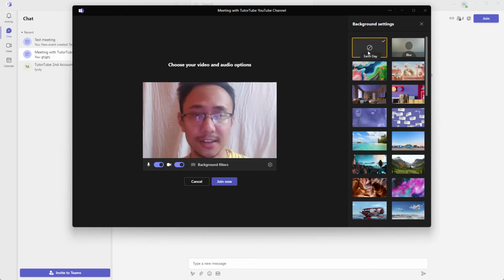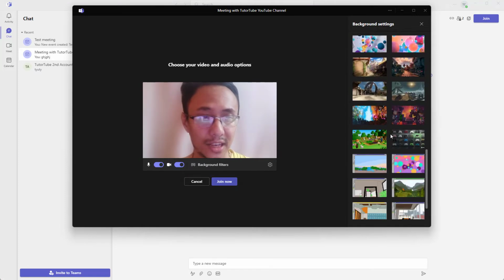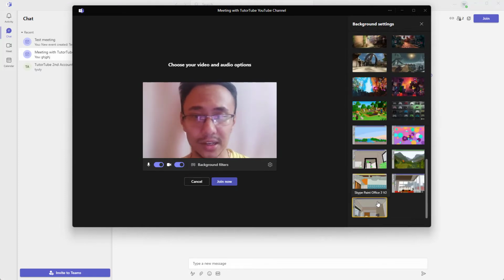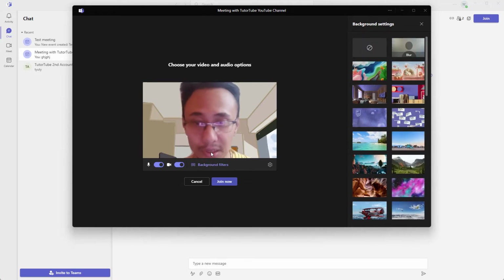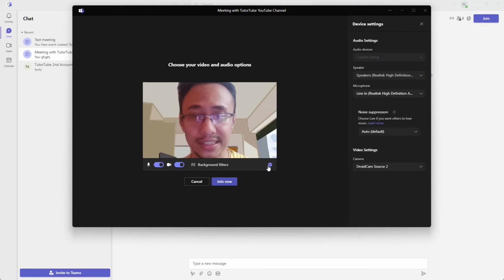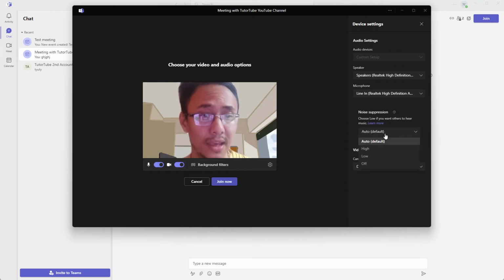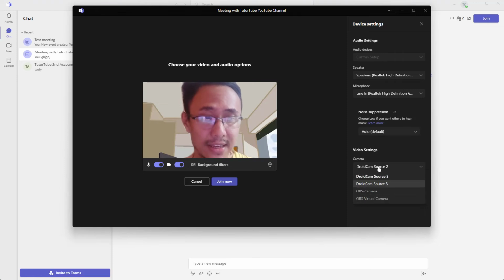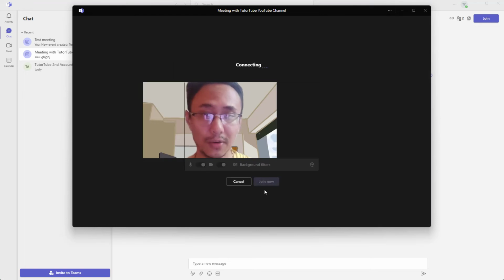Microsoft Teams - Lesson 48 - Checking Audio and Video Settings before Joining Meeting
In this tutorial, we will be discussing about Checking Audio and Video Settings before Joining Meeting Microsoft Teams